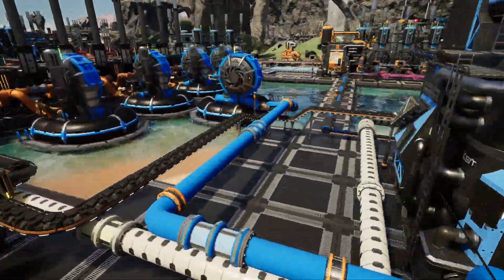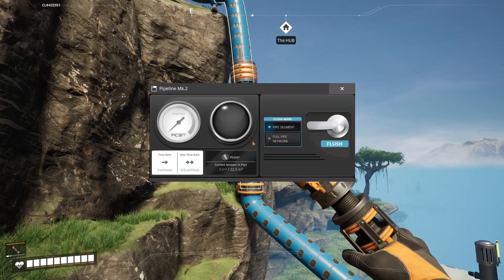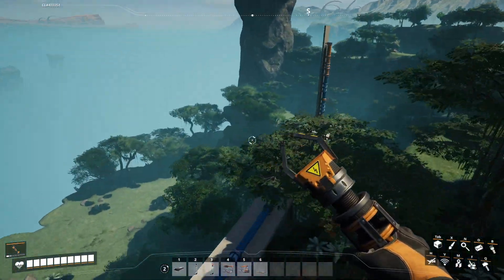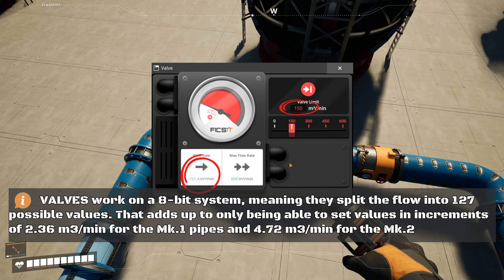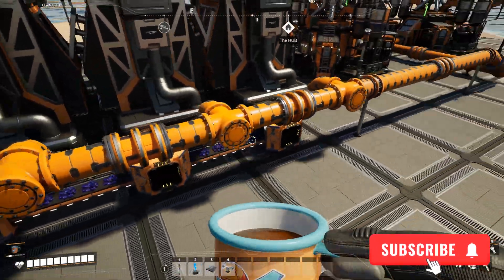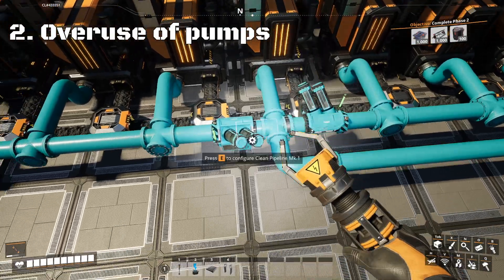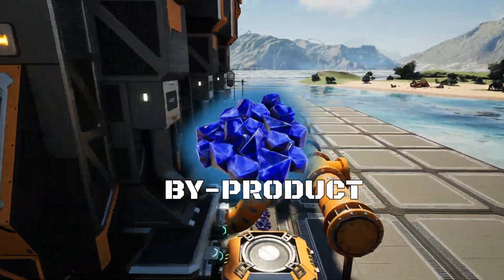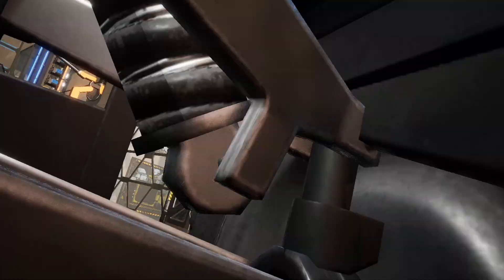The Ultimate Satisfactory Fluid Guide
🏗️ Struggling with fluids in Satisfactory? 💧 This Satisfactory guide dives deep into Satisfactory fluid dynamics, helping you understand everything from pipes and pumps to pressure and throughput. Perfect for both newcomers looking for a Satisfactory beginners guide and veterans refining their Satisfactory builds.

Learn how to avoid common mistakes, optimize your liquid systems, and keep your factory running smoothly in this in-depth look at one of the most important parts of this amazing automation game. Master fluid flow and take your Satisfactory gameplay to the next level!

🕗 Chapters
00:00 - Intro
00:22 - Basic Water Flow
01:22 - Headlift
03:37 - Junctions
04:32 - VIP Junctions
05:12 - Overflow Junctions
05:34 - Manifolds
06:21 - Common mistakes
07:33 - Coal Power Build (easy)
08:23 - Oil Processing (medium)
09:08 - Aluminium Processing (hard)

💬 Drop a comment with your own tips or questions!

- Image by muhammad.abdullah on Freepik
- Image by starline on Freepik
- Image by pvproductions on Freepik
- Image by Hand drawn arrow illustration on Freepik